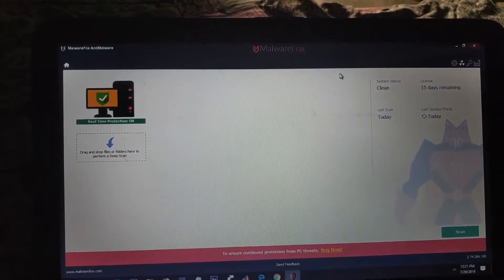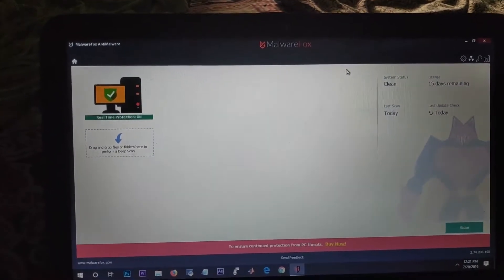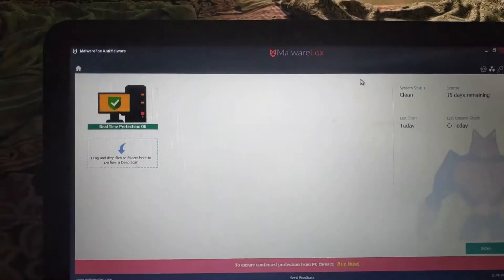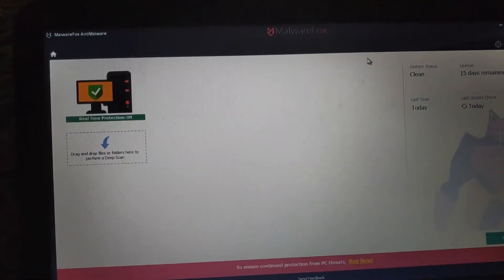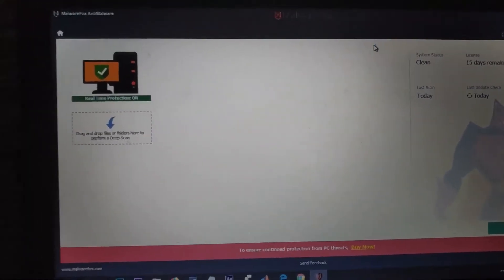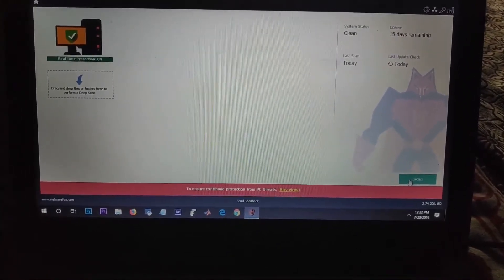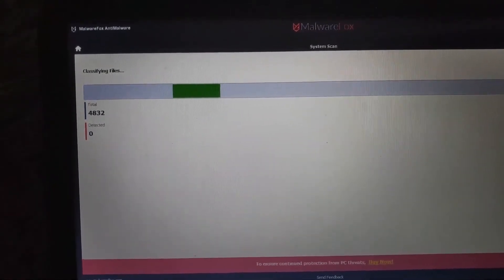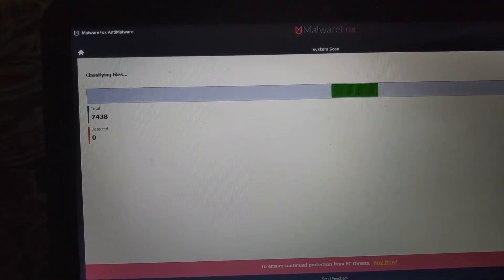Unable To Connect To The Internet If You Use a Firewall Whitelist Googleupdate.Exe | Mail.ru virus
Unable to connect to internet | Whiitelist Google Update.exe | Mail.ru virus
Unable To Connect To The Internet If You Use a Firewall Whitelist Googleupdate.Exe
how to fix google chrome update error (error code 7: 0x80072EE7 -- system level).

Thanks For Your Coperation & just keep watching.

Configuring Windows Firewall with Whitelist Ports